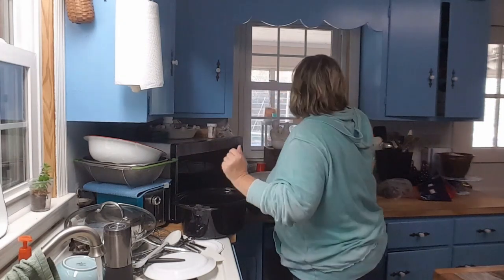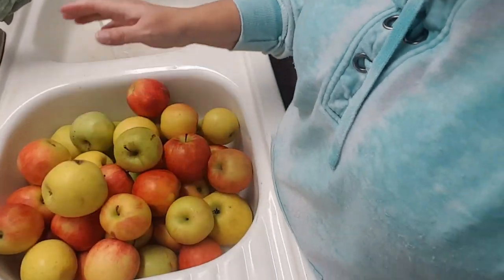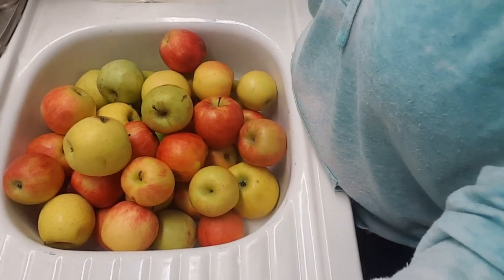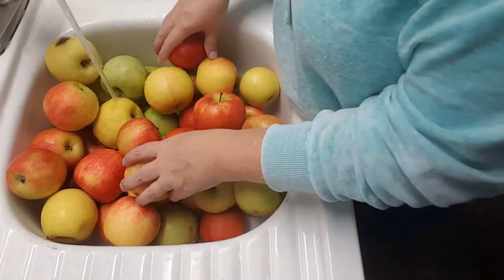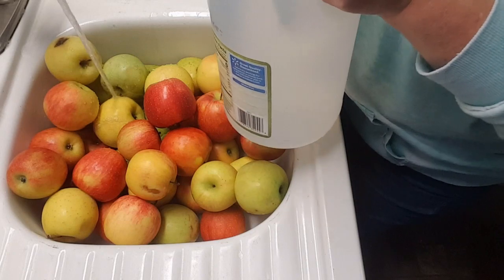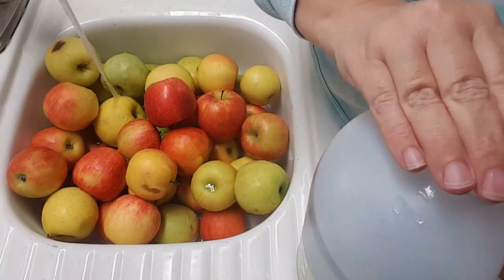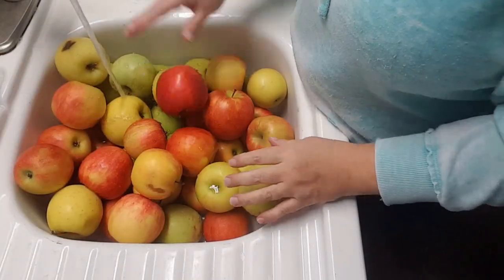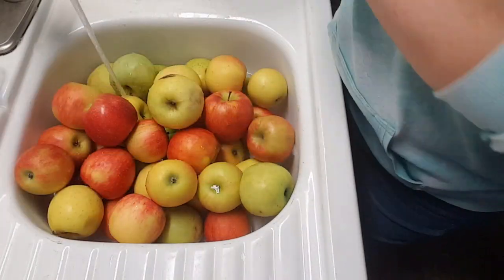APPLE BUTTER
After our annual trip to the mountains I am making my delicious apple butter. I am leaving the ingredients but please watch the video for step by step instructions

6 quarts apple sauce (I make my own but you can use store bought plain apple sauce)
4 cups sugar (divided)
2 Tablespoons ground cinnamon
1 tsp ground cloves
1/2 tsp ground all spice